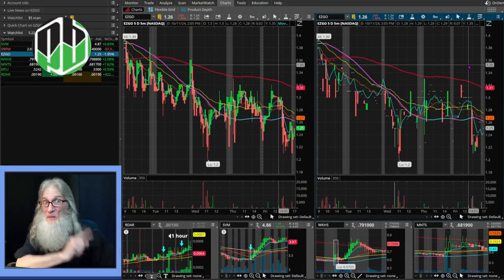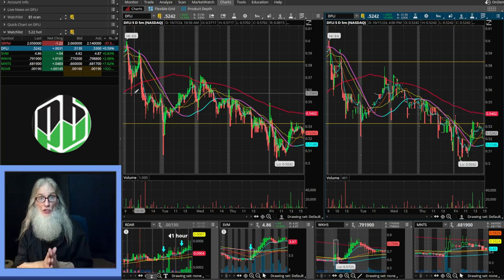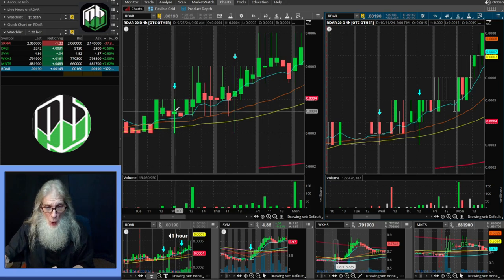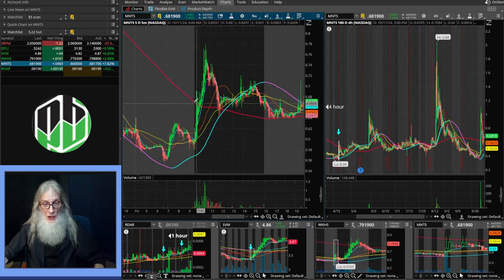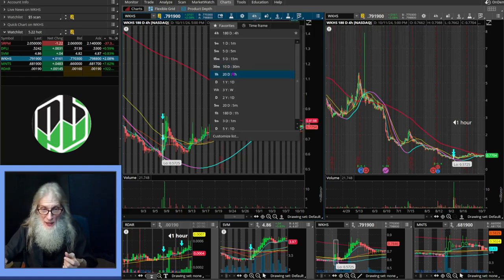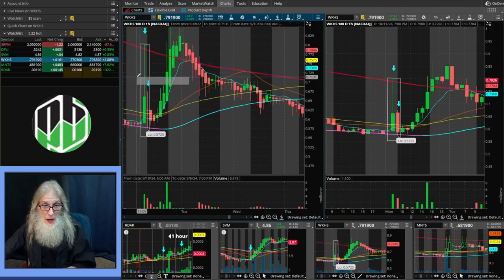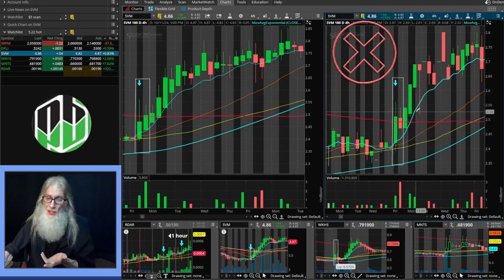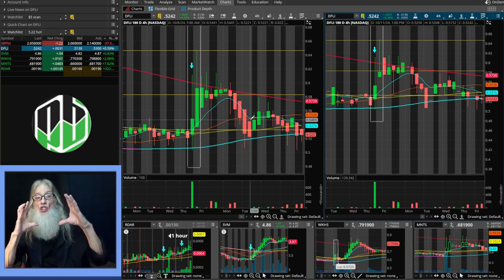My 2 Favorite Heikin Ashi Bar Plays: These Set-ups are followed by Big Gains 🧙‍♂️Zidar On Top & Hot🔥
My 2 Favorite Heikin Ahsi Bar Plays:
The DIS and the Pillar.
Both of these bar set-ups are usually followed by Strong gains and break outs.

This is the PENNYBOIS DISCORD invite from me